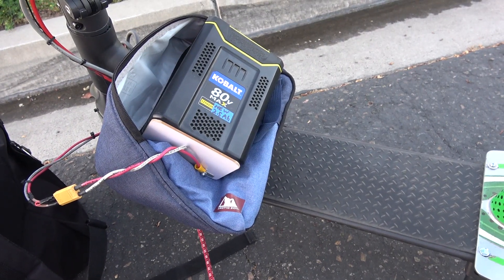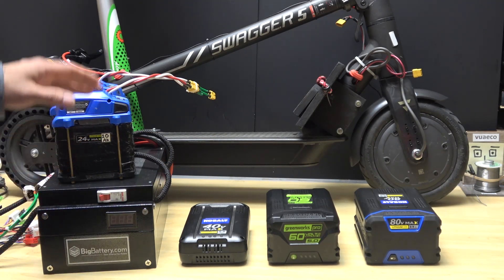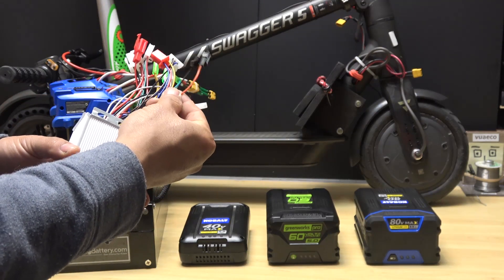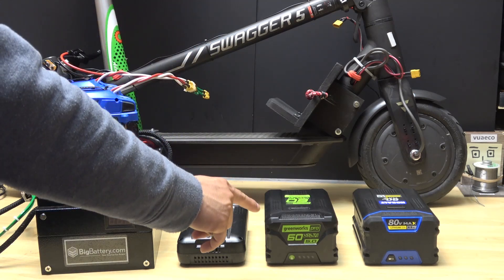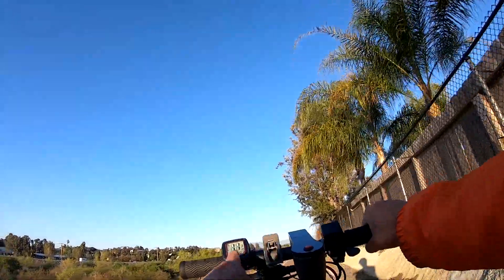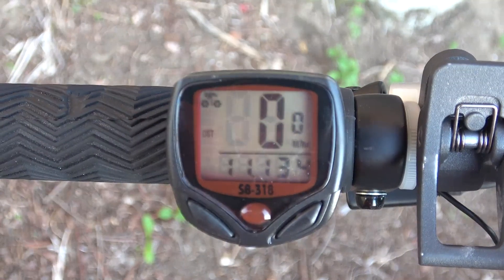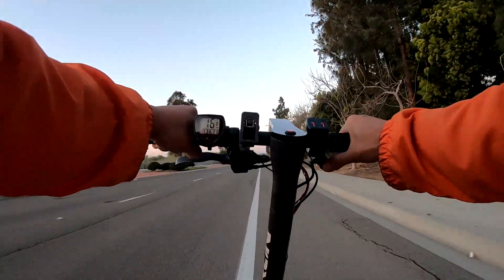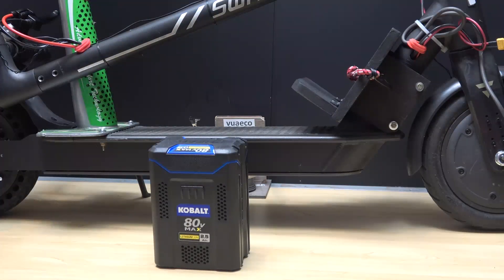Swagtron scooter (Xiaomi M365) speed & range test with 48V, 60V and 80V batteries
Testing my 36V Swagtron Swagger 5 electric scooter with an upgraded 36V Xiaomi M365 motor using different battery voltages up to 80V. Will it become a speed demon? Let's find out!